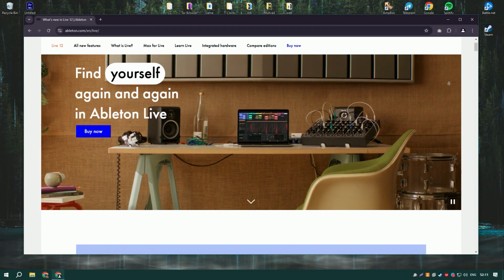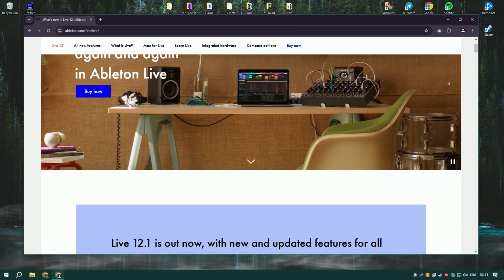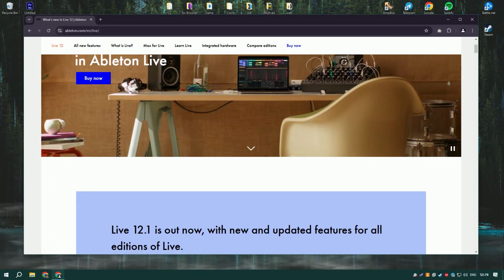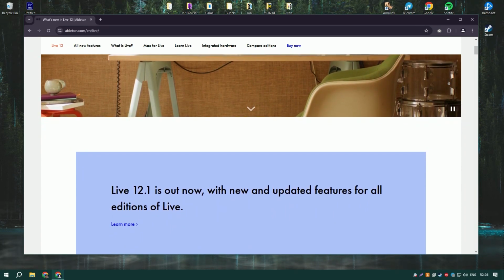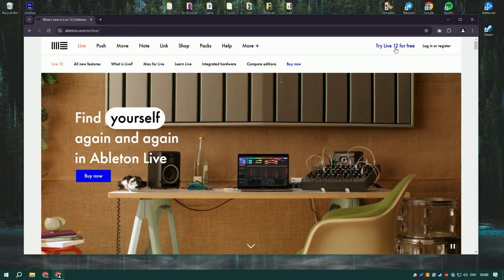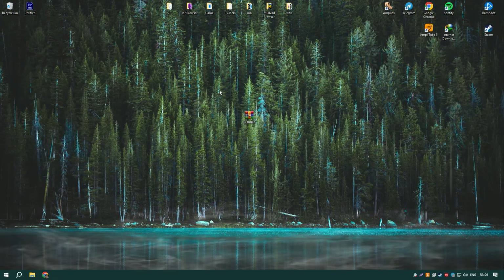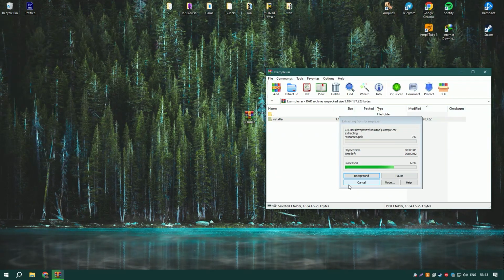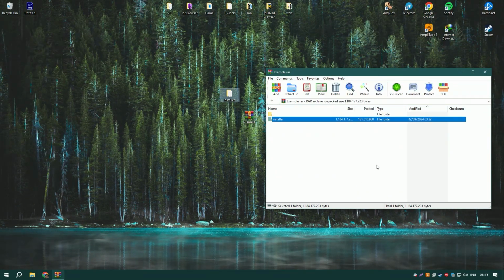How to Download Ableton 12 | Latest Version Ableton 2025